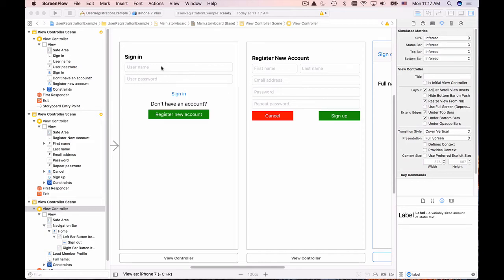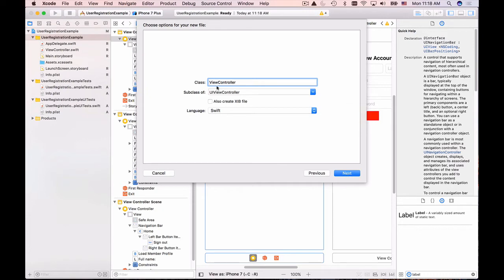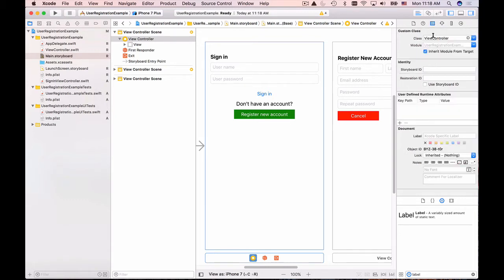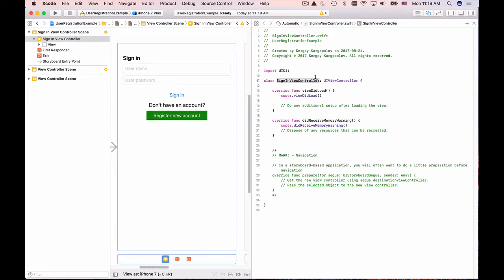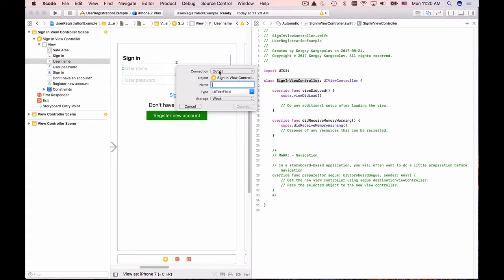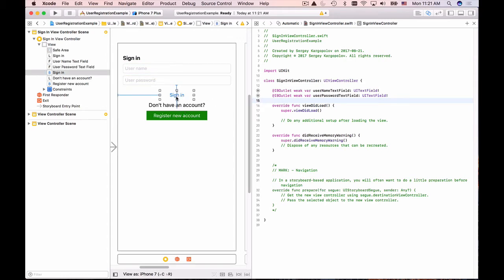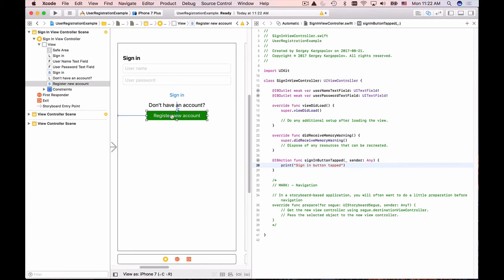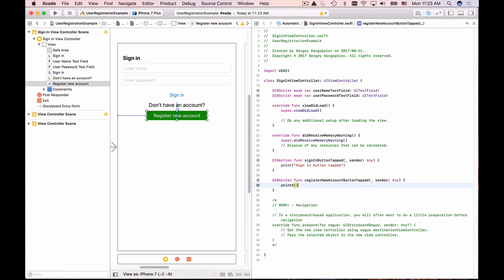User Sign in, Sign up and Sign out in Swift - 5. Sign in Page Outlets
In this video I am going to create Connection Outlets for the UI Elements on the Sign in page. And in the following video I we will create Connection Outlets and Action events for the Sign up page UI elements.

I am going to be adding and updating videos related to this functionality to this playlist and also publish the source code on my SwiftDeveloperBlog.com.

For source code in Swift, check the SwiftDeveloperBlog.com

For server side code of this example, check the following blog posts on AppsDeveloperBlog.com: